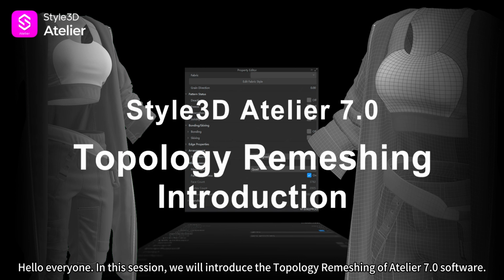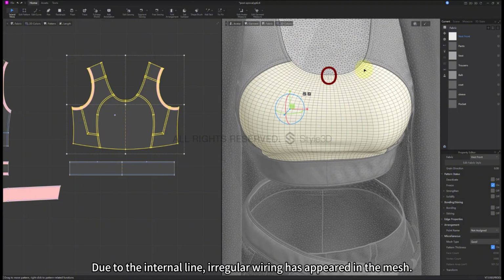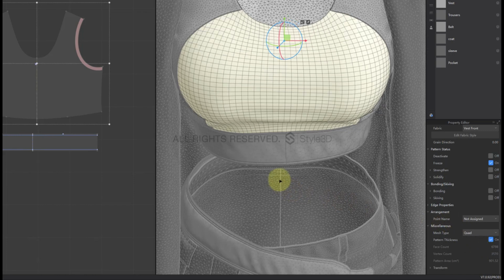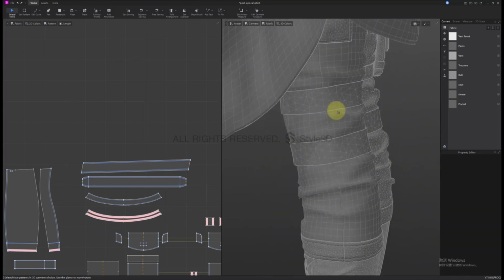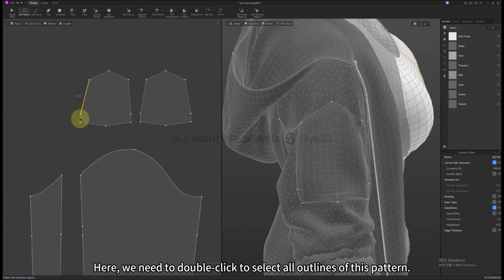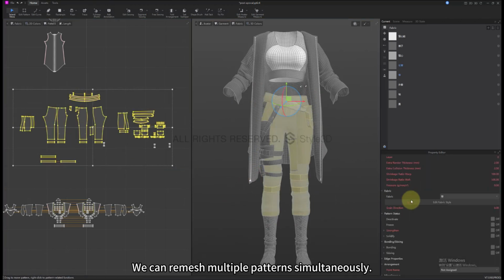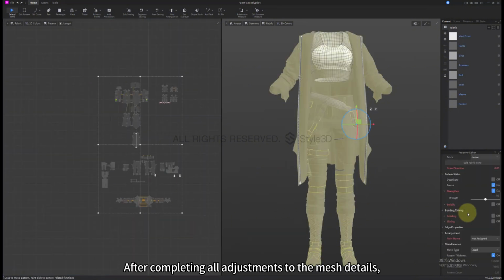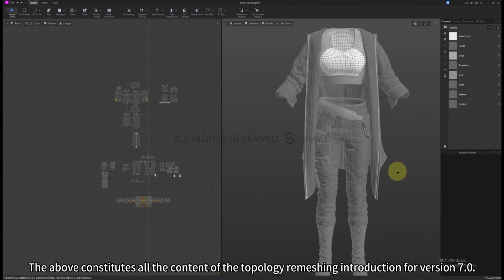[Atelier V7.0 Tutorial]: Retopology Introduction